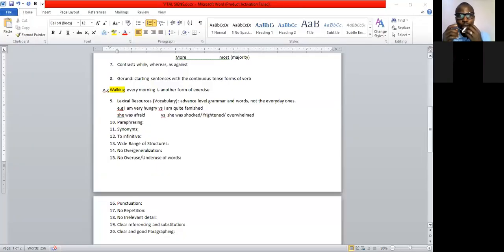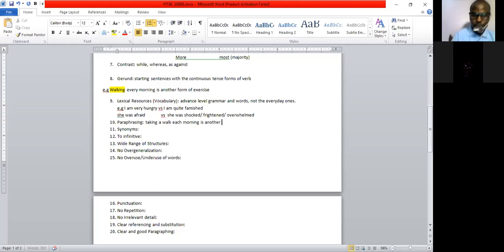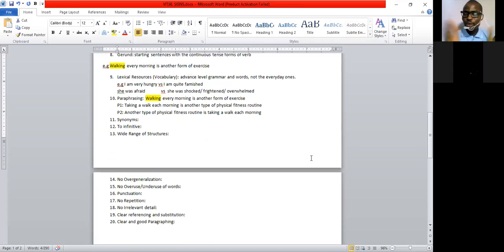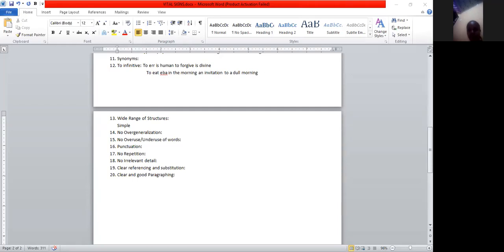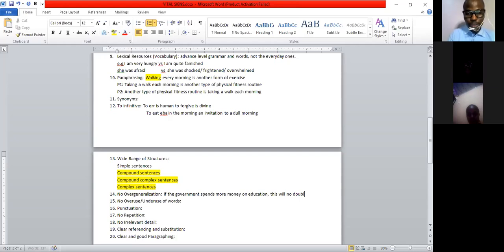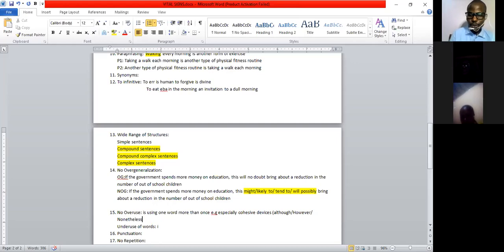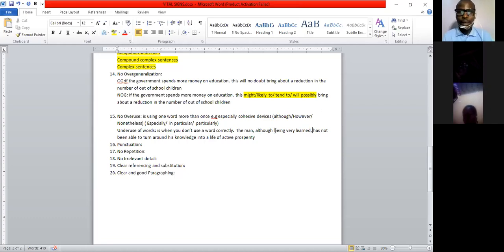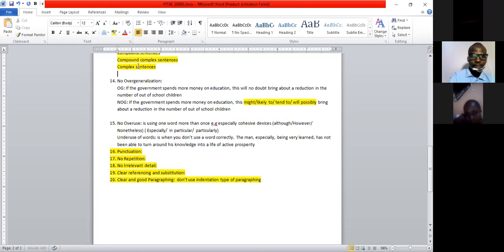IELTS Vital Signs Video 3